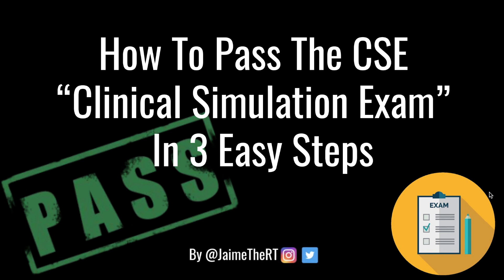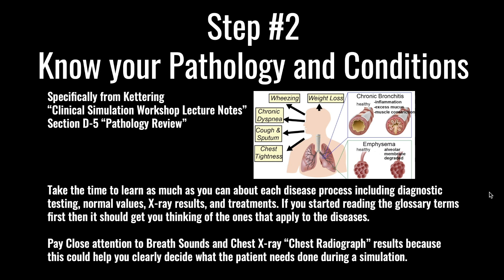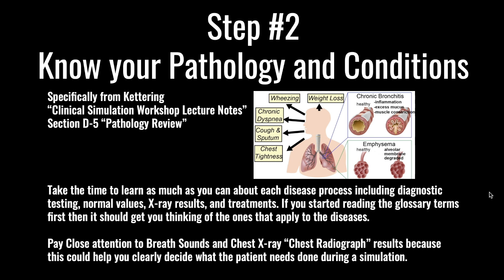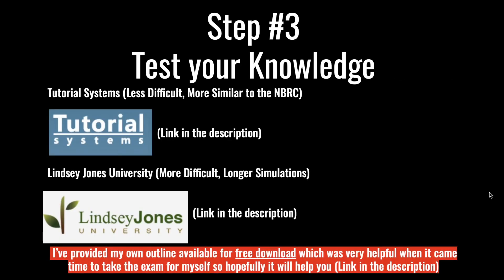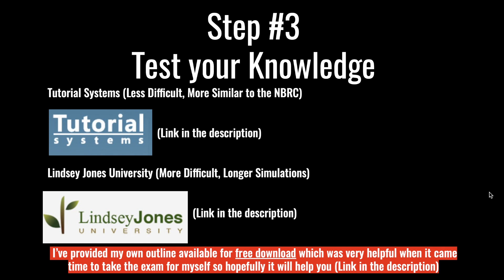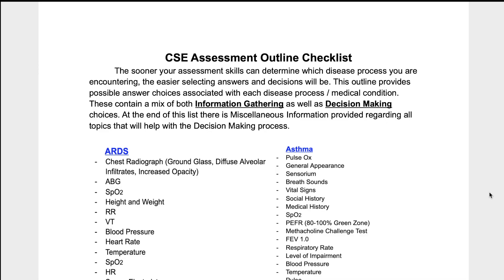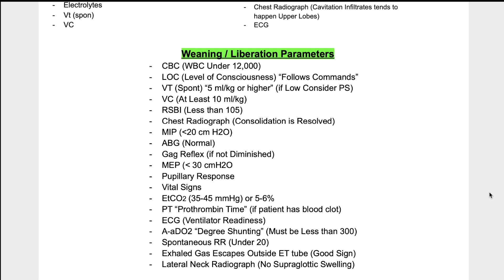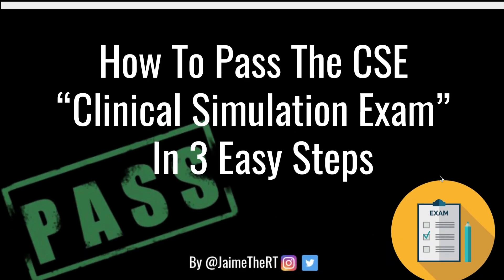How to Pass the CSE in 3 Easy Steps "Clinical Simulation Exam"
In this video I explain how to Pass the Clinical Simulation Exam for Respiratory Therapist after you pass the TMC. I also have a video on how to pass the TMC if you haven't already seen